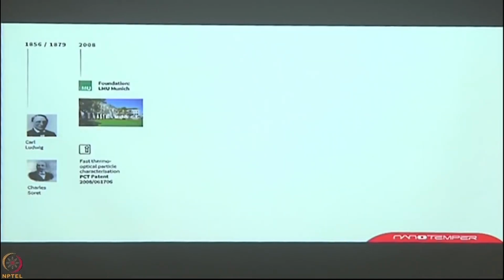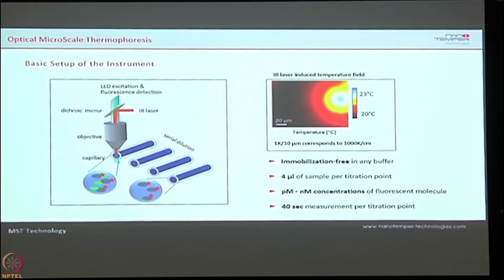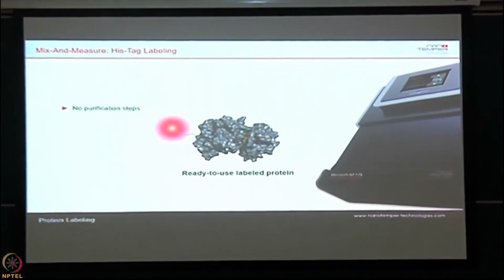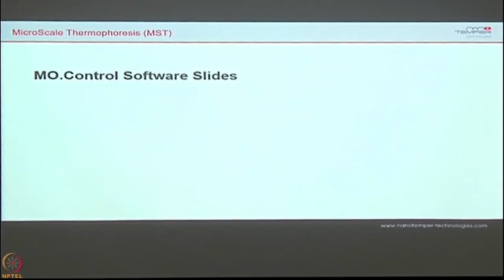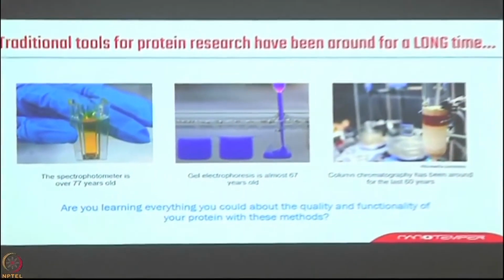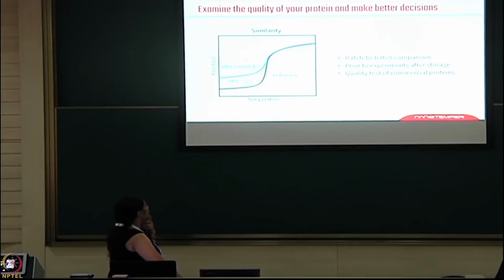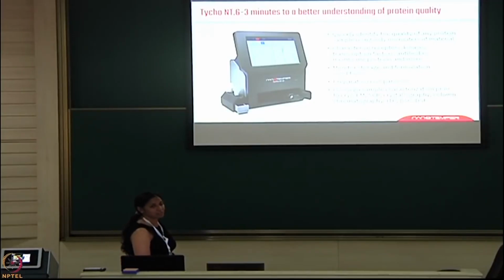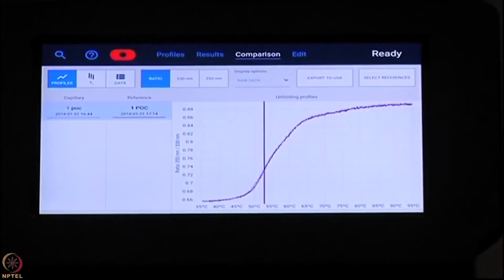Lecture 28 : Biomolecular interaction analytics using MicroScale Thermophoresis